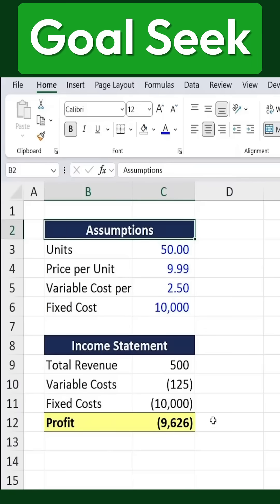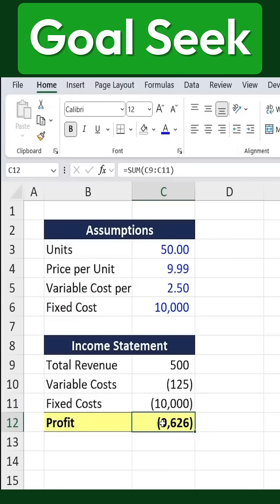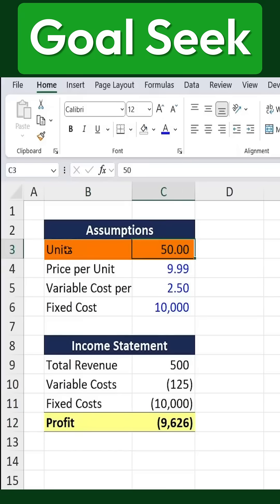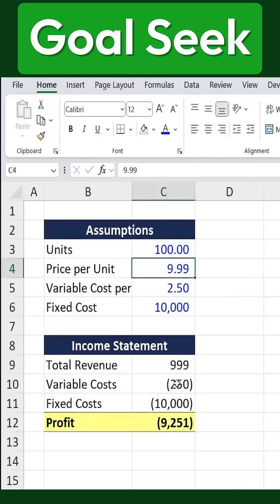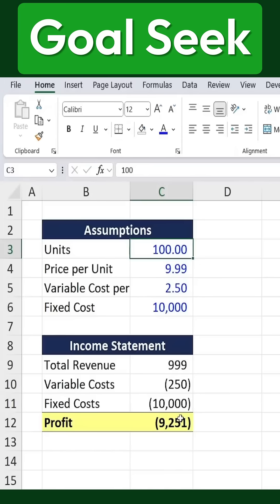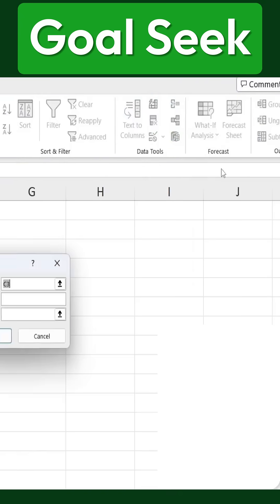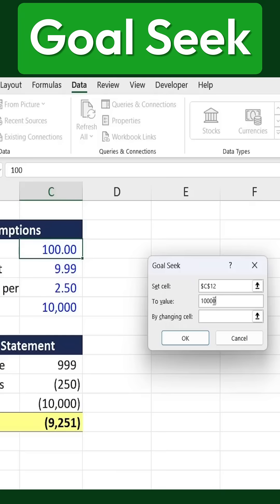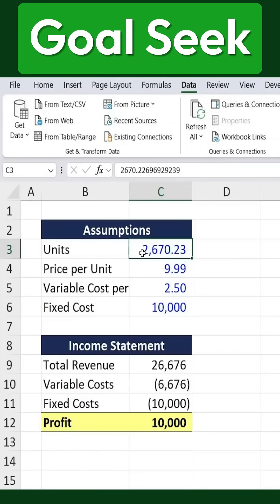What's Goal Seek in Excel and HOW Does it Work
Learn What's Goal Seek in Excel and HOW Does it Work

Learn how to use Goal Seek in Excel to solve complex problems! In this video, we'll dive into what Goal Seek is, how it works, and provide examples to help you master this powerful Excel tool. Whether you're a beginner or an advanced user, this tutorial will show you how to use Goal Seek to find the value of a variable that will give you a desired result. From finance to engineering, Goal Seek has many practical applications, and by the end of this video, you'll be able to apply it to your own projects. So, what is Goal Seek in Excel and how does it work? Let's find out!